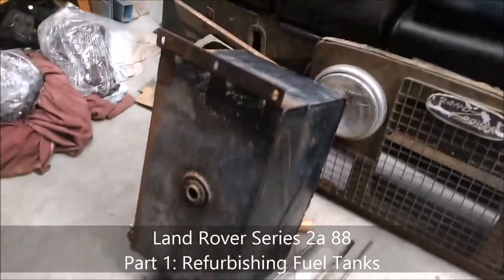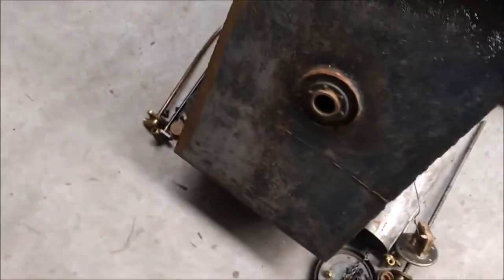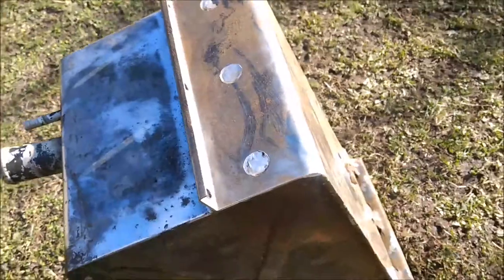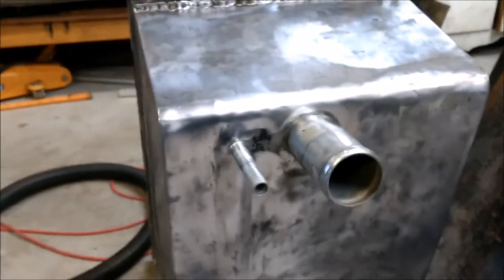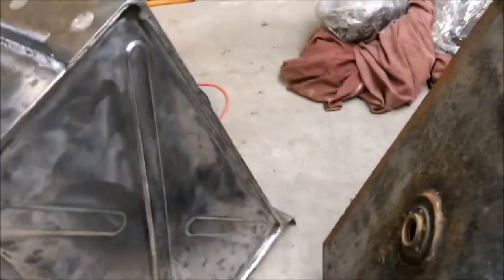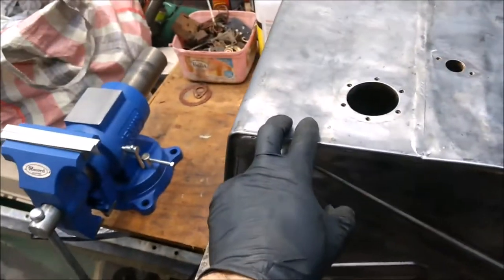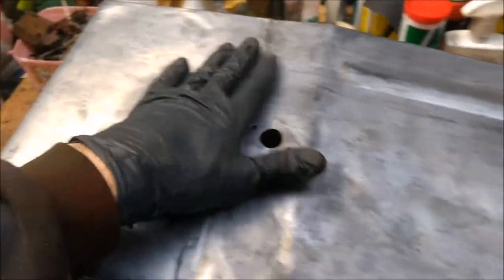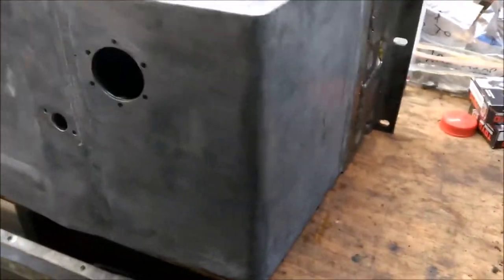Land Rover Series 2a 88 - Part 1: Refurbishing Fuel Tanks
I decided to start looking at refurbishing the Land Rover Series 2a tanks, starting off with the Series 2a stock tank and later the Series 1 tank that will be my aux tank.  This will be a multi part series as I go into detail (as usual) with how I do this.  Note that the second part will look at the removal of the base plate as I decided to go with doing this as a full job rather than part refurb.